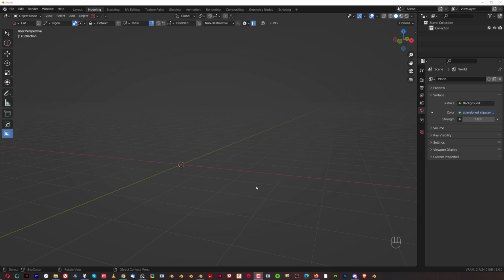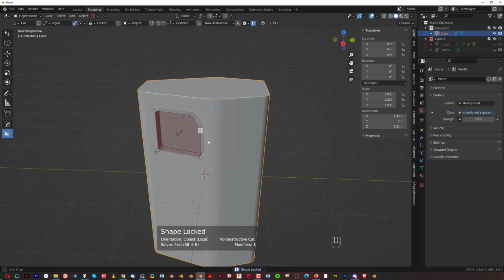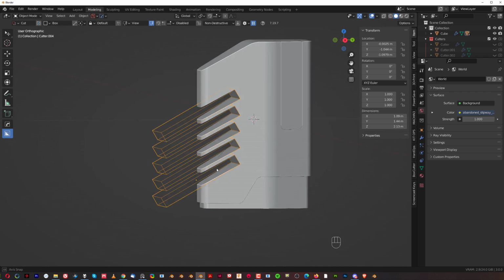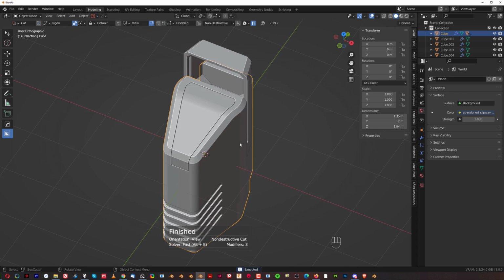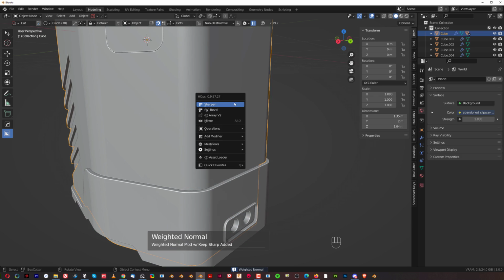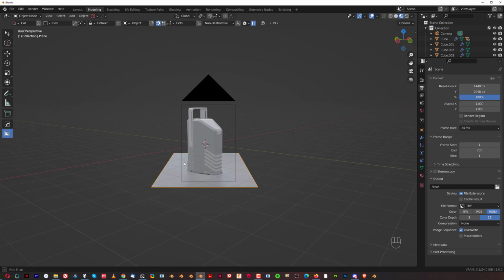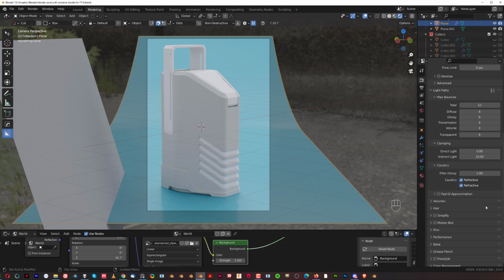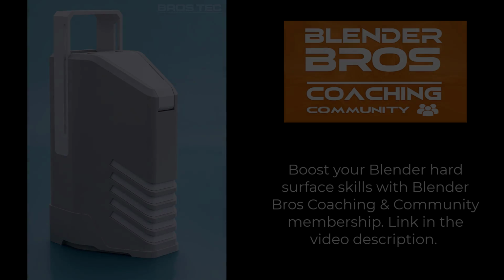Hard Surface for Beginners - Blender tutorial with HardOPS and Boxcutter